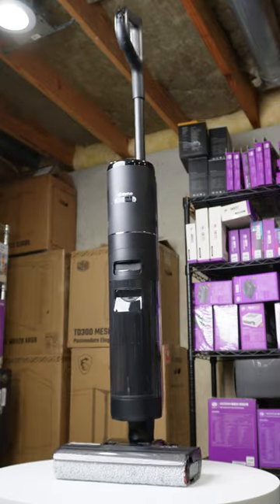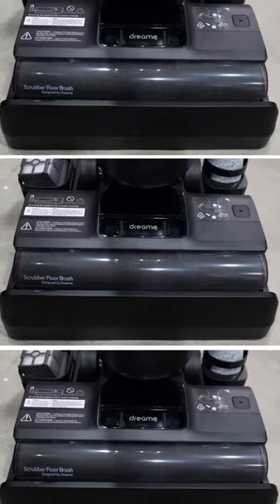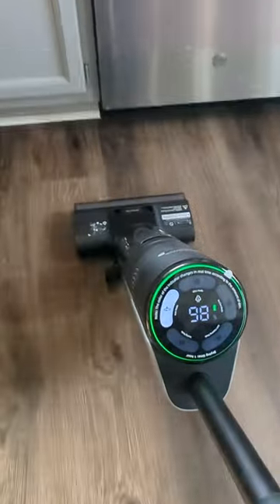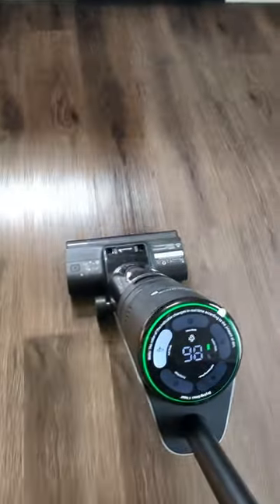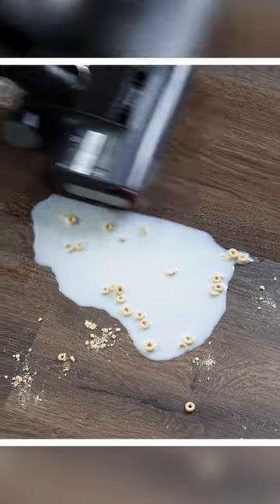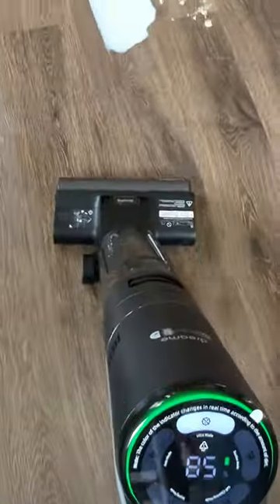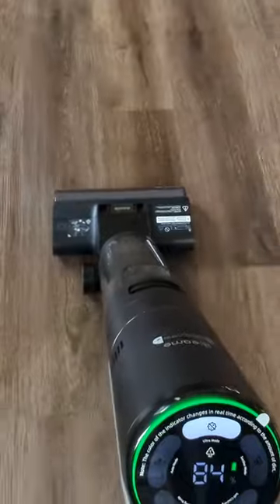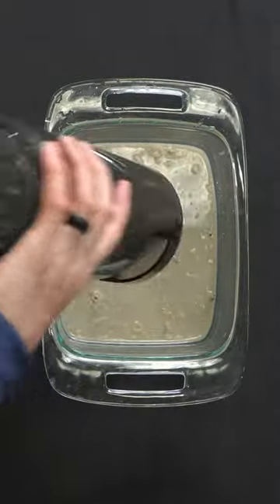Dreametech H12 PRO: Powerful Wet Dry Vacuum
Looking for a powerful and versatile vacuum cleaner? The Dreametech H12 PRO Wet Dry Vacuum Cleaner is the perfect choice! With advanced features and innovative technology, this vacuum can handle all your cleaning needs, from wet spills to dry debris. Equipped with a high-quality motor and multi-stage filtration system, it provides powerful suction and deep cleaning performance. Plus, its lightweight design and ergonomic handle make it easy to use and maneuver. So if you're looking for a reliable and efficient vacuum cleaner, the Dreametech H12 PRO is the way to go!

Dreametech H12 PRO Wet Dry Vacuum Cleaner, Smart Floor Cleaner Cordless Vacuum and Mop for Hard Floors, One-Step Edge to Edge Cleaning with Hot Air Drying